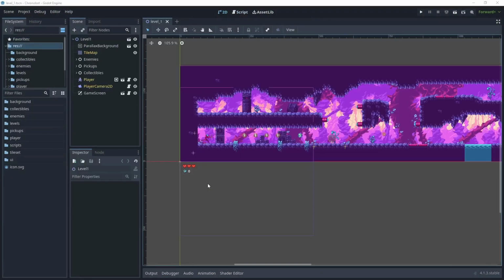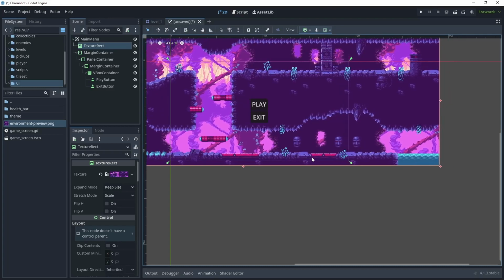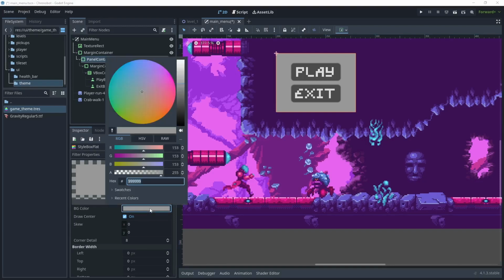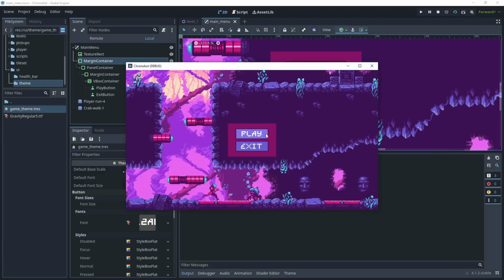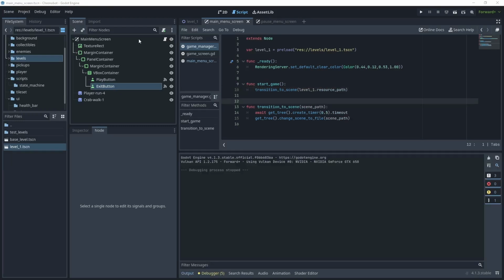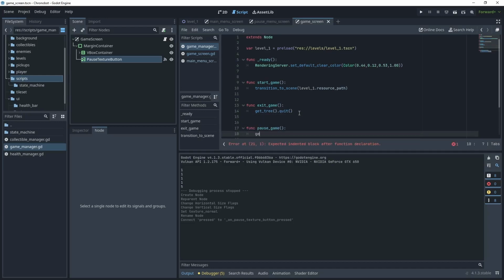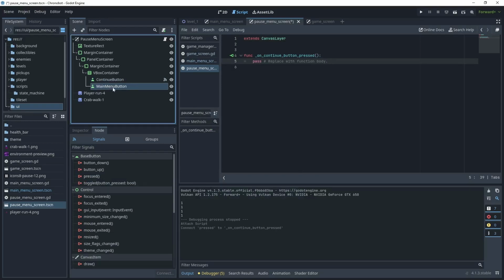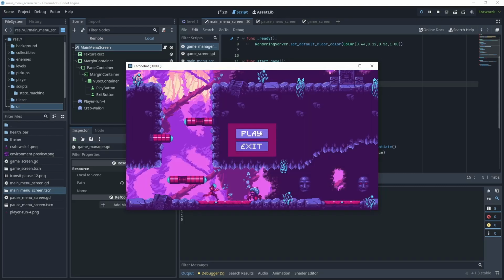Game Main Menu UI and Pause and Continue: Godot 4 Tutorial - Pt 20 - 2D Platform Game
Part 20 - This tutorial will teach you how to create a main menu screen and a pause menu screen UI so that the player can start, pause and continue the game.  You will learn how to create a theme for the UI and also layout the controls for the game user interface.  This tutorial will help you get started with creating a 2D platform game using the Godot game engine.

Download the following Game Assets (the link has been changed since recording the original video)
Created by  @ansimuz

Download the ZIP file and the assets are under the warped-caves folder in location
Legacy Collection\Assets\Packs\warped-Caves

Download the following Game Assets (OLD ASSET LINK)
Created by  @ansimuz

🎬 Video Chapters
0:00 - Introduction
0:40 - Create a main menu screen
2:40 - Create a UI theme resource
11:28 - Create the pause menu screen
13:20 - Create methods in the Game Manager script